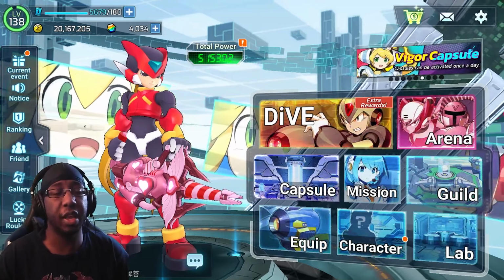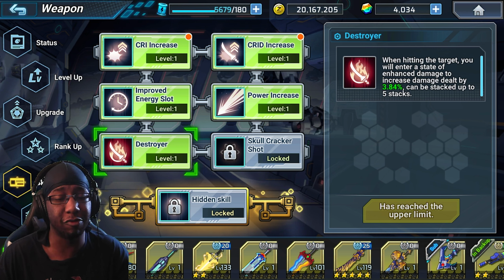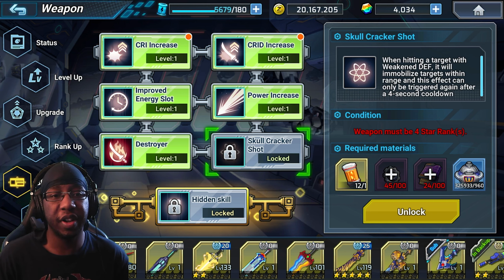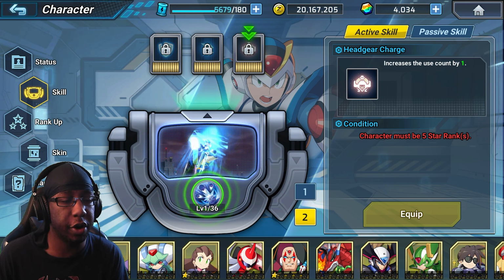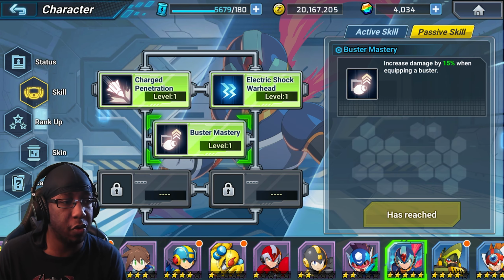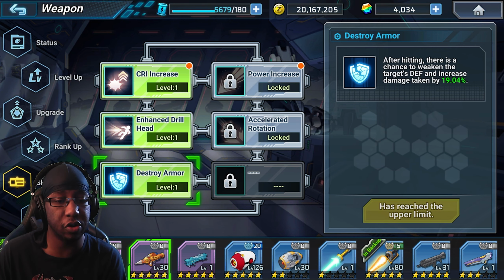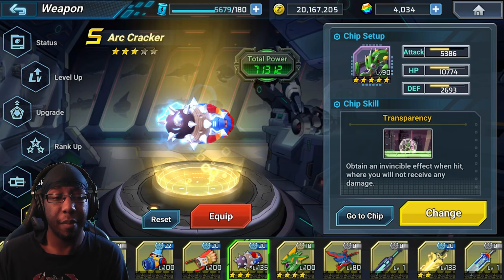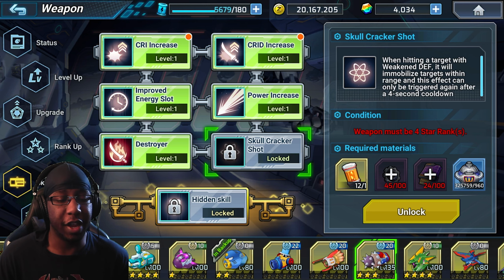ARC CRACKER - MEGA MAN X DIVE WEAPON OVERVIEW!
Today we're looking at the Arc Cracker which released earlier this week. :]

Intro: 0:00
Arc Cracker's Overview:  0:10
Unit options options: 2:39
Weapon Options: 4:52
Closing Thoughts: 6:22
Outro: 8:54